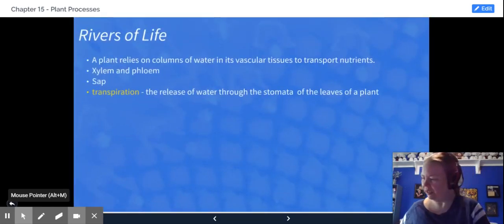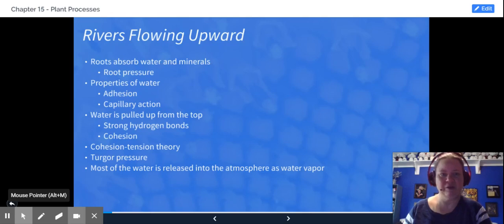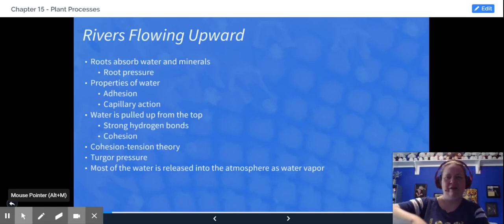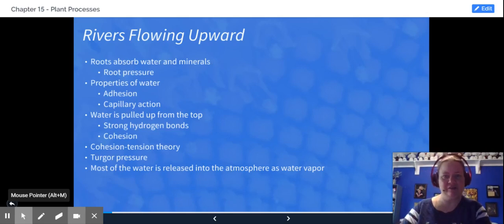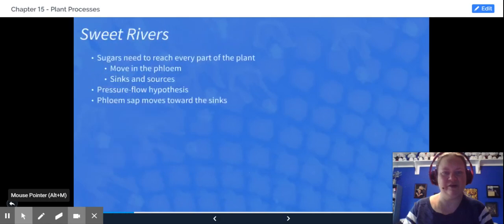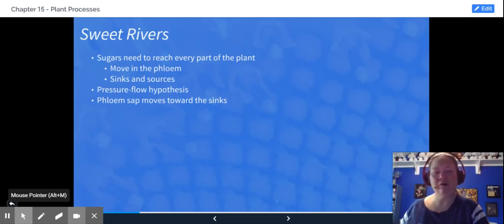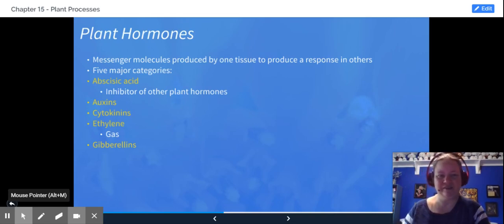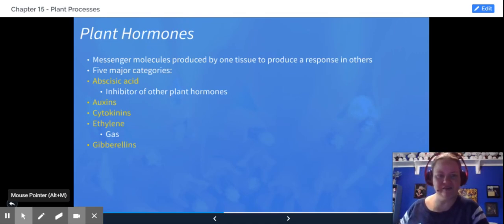Chapter 15 - Plant Processes by Jackie Looney (Part 1)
Part 1 of Chapter 15--Processes--for online classes.